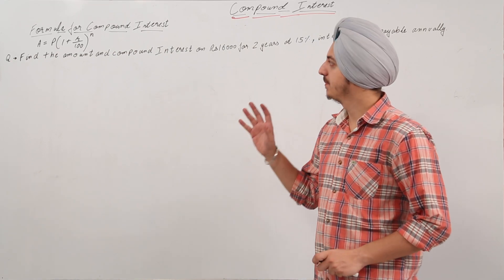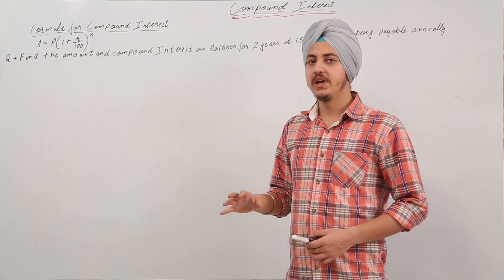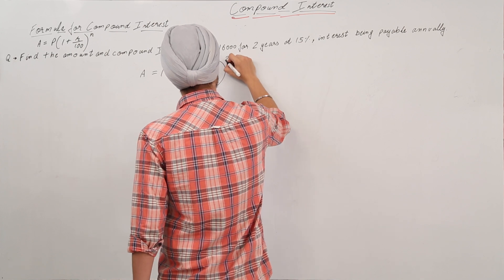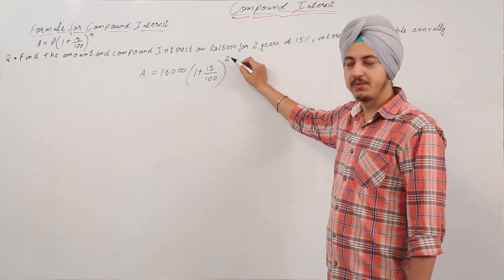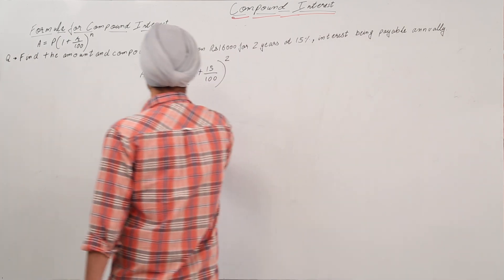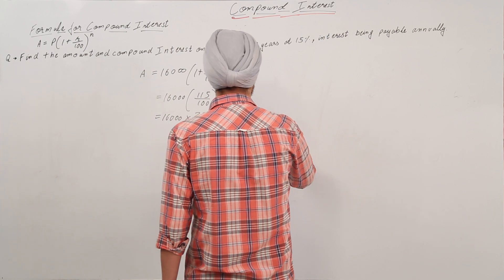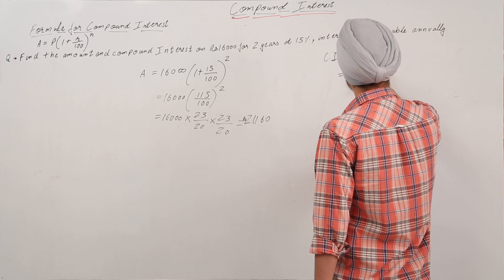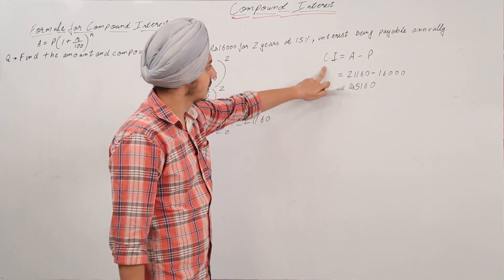Online Best Lecture l ICSE CLASS 10TH MATHS I Chapter 1 I Compound Interest l L9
Compound Interest ( ICSE Class 10 ) have been explained in this bullet course and each and every minute detail has been covered so that students have a thorough understanding and can deal with any question based on this topic.